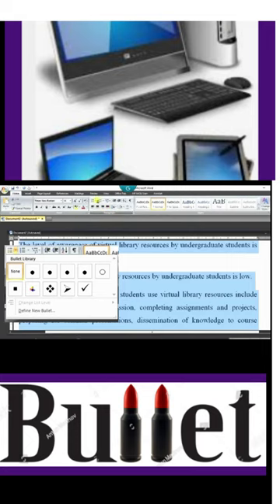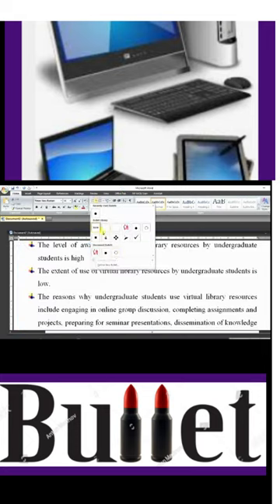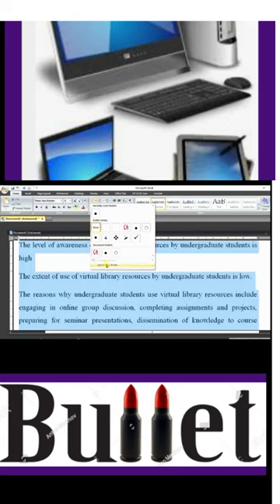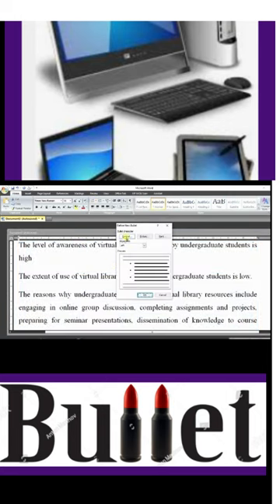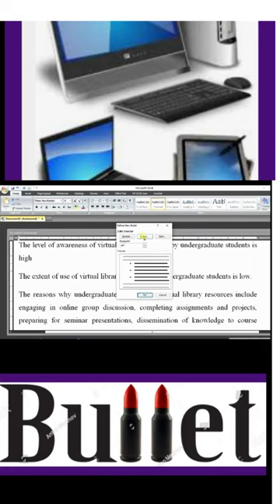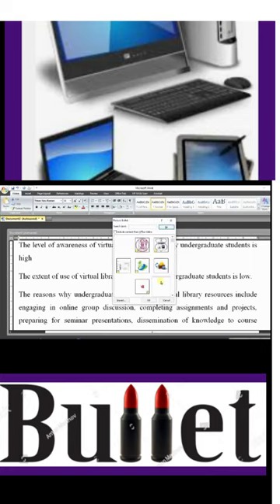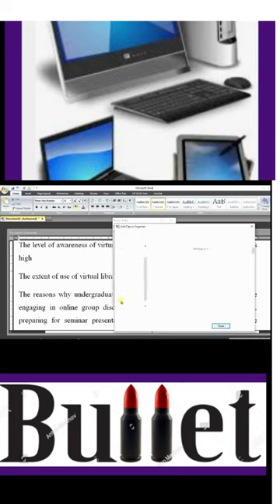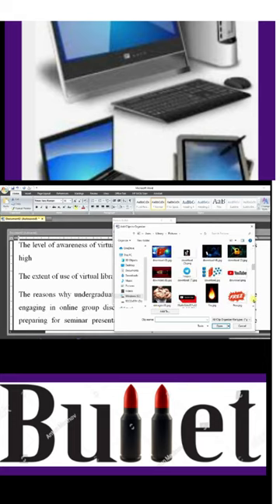HOW TO CREATE YOUR OWN COMPUTER BULLETS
HOW TO CREATE YOUR OWN COMPUTER BULLETS (CUSTOMIZED BULLETS)
How to Type a Bullet Point on a Windows PC
Open the document and place the insertion pointer where you need a bullet point.
Select the Num lock key on the keyboard.
Select and hold the Alt key on the numeric keypad.
Type the bullet alt code (0149) in sequence using the numeric keypad.